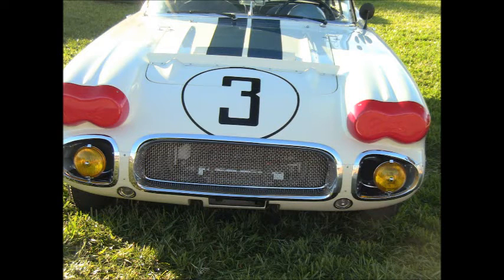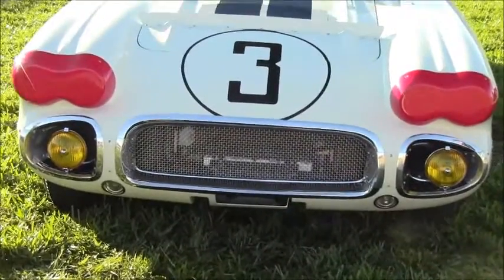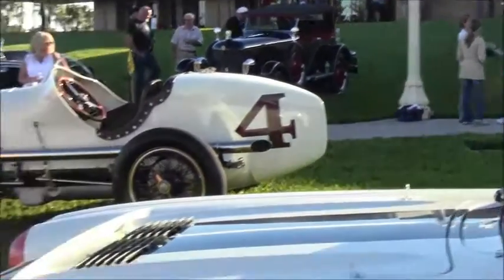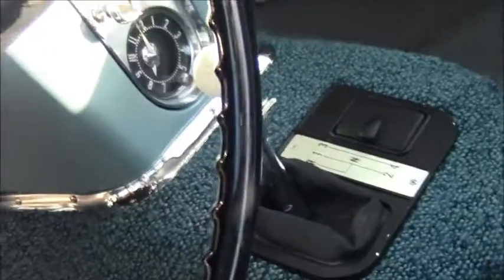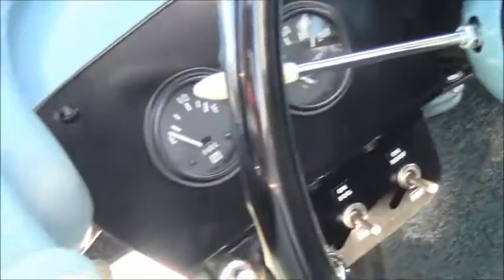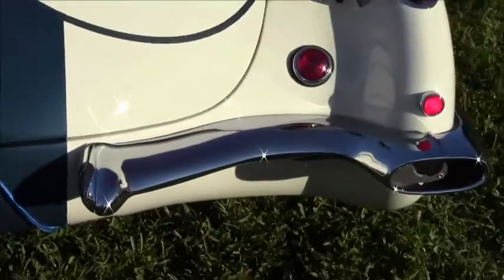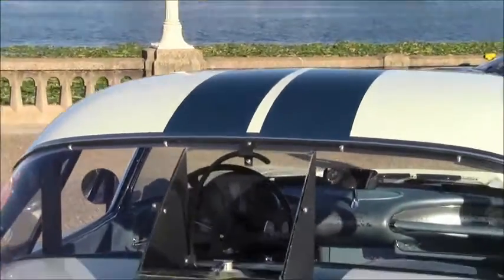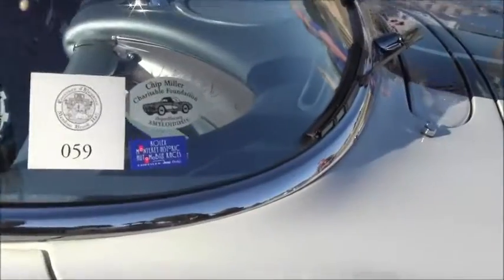1960 Chevy Corvette LeMans Race Car Wht LakeMirror101715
A historic car in the history of Corvette racing, a record that would stand for 40 years.  Note the adaptations for racing!

Show less